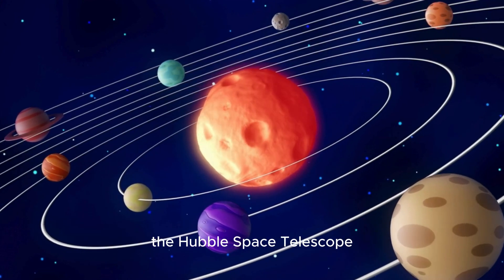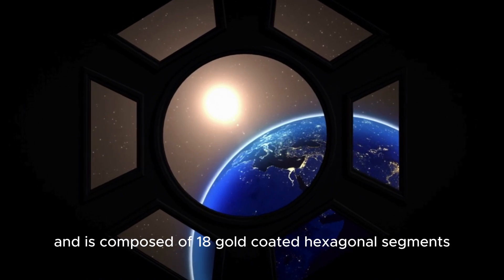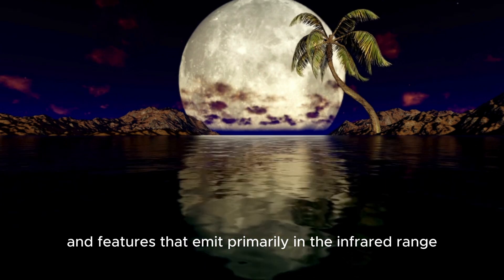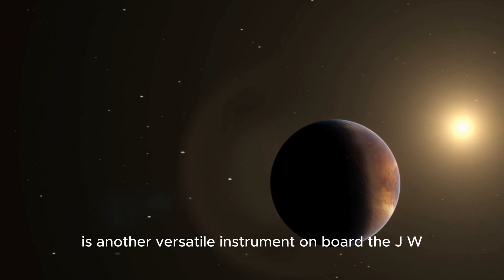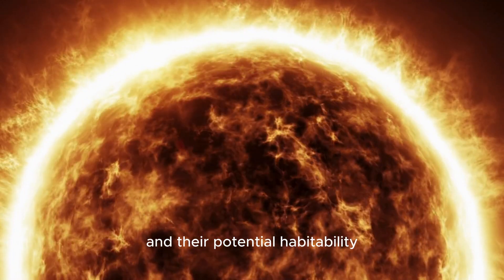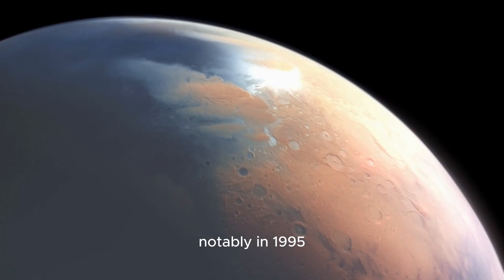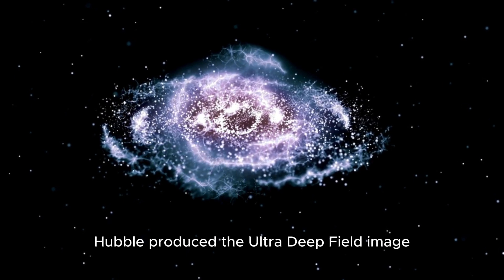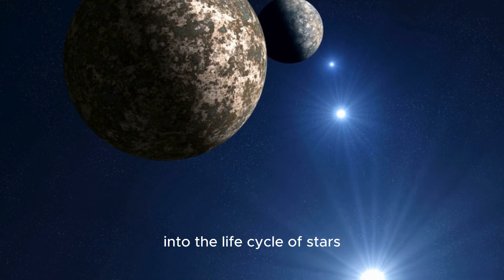James Webb Telescope Spots CITY LIGHTS 7 Trillion Miles Away—A Cosmic Revelation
🚨 BREAKING DISCOVERY 🚨 The James Webb Telescope has just made a cosmic revelation that will leave you speechless! It has spotted city lights 7 trillion miles away—but what does this mean for the future of space exploration and the search for alien life? 🌌

In this video, we explore: ✅ How the James Webb Telescope captured these mysterious city lights in deep space. ✅ What these lights mean and why scientists are shocked by this unprecedented discovery. ✅ Could this be proof of alien civilizations out there in the vastness of space? ✅ What the discovery tells us about the possibility of life beyond Earth, and how it could change our understanding of the universe. ✅ Why this discovery challenges everything we thought we knew about space and the potential for other life forms. ✅ The future of space exploration and how this discovery will affect NASA’s mission to find life beyond Earth.